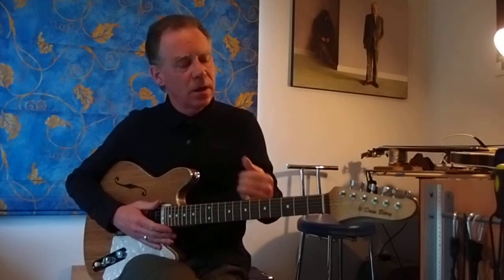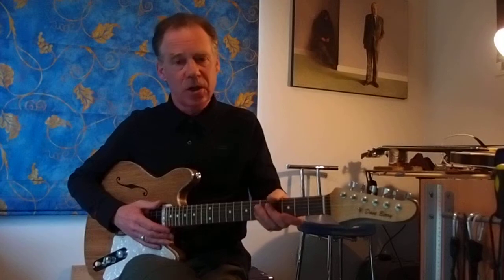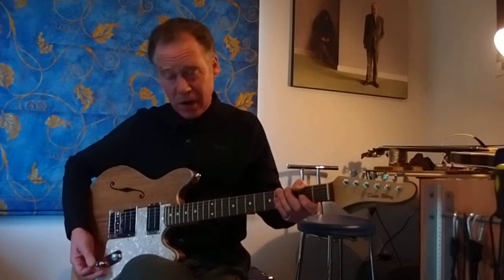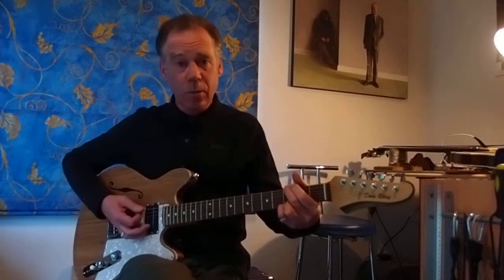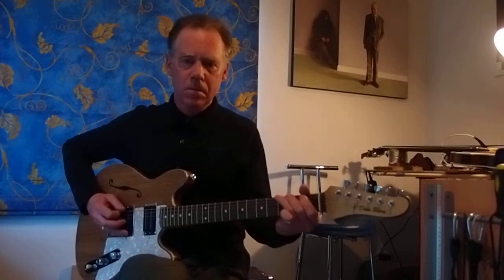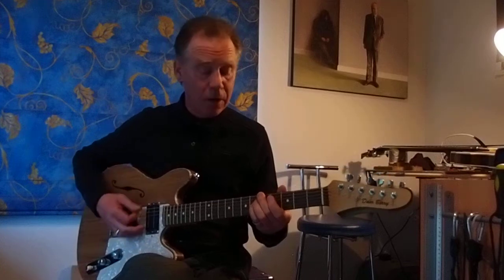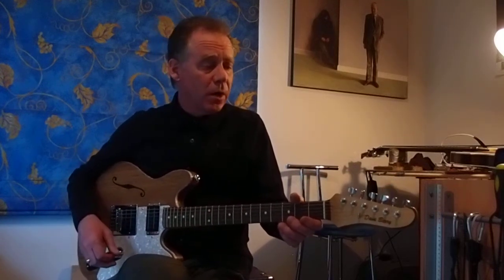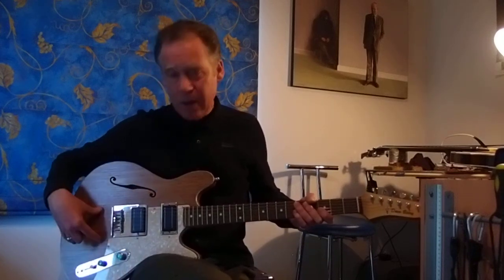Dave Berry Model 1 bamboo-bodied semi-acoustic guitar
The Model 1 is the world's first bamboo-bodied semi-acoustic electric guitar. It features advanced passive electrics and delivers an astonishing palette of usable tones for the curious tone-hound.